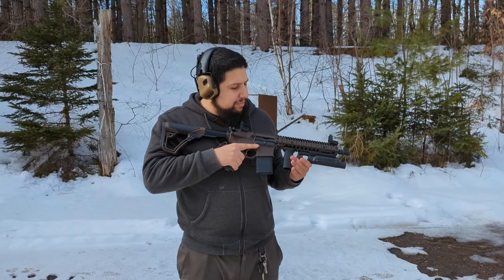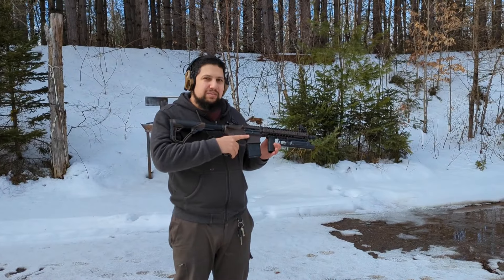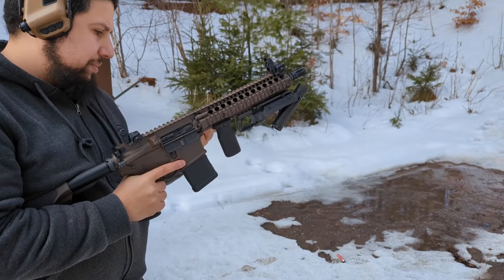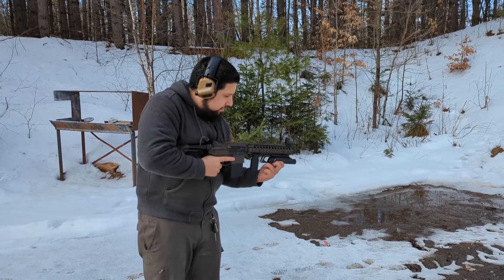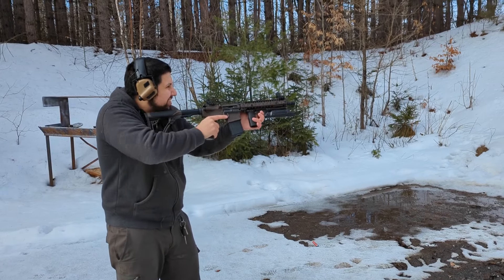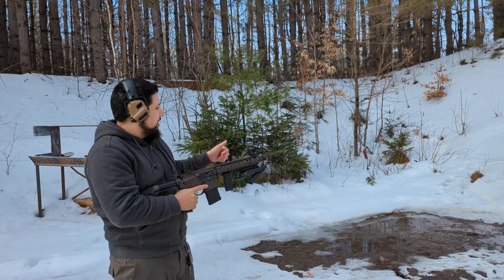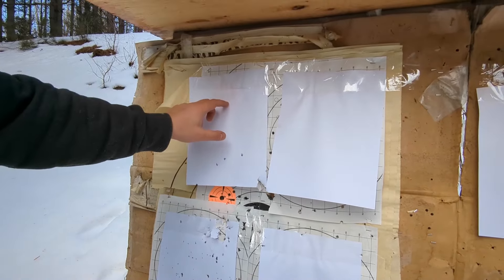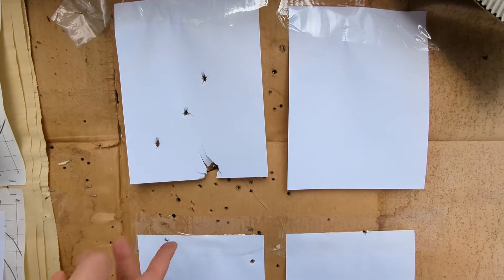This Mini-Shotgun is a blast!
Hoping to start retailing these soon.
Classified as restricted in Canada.